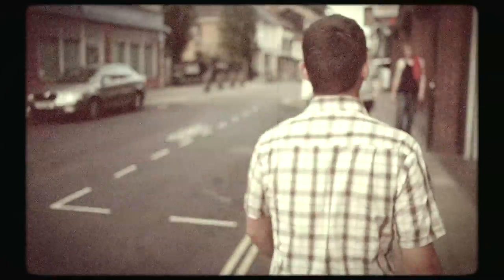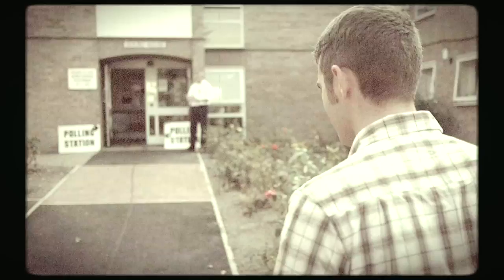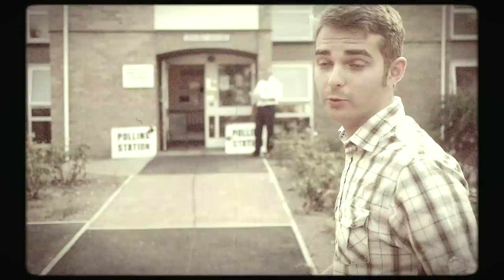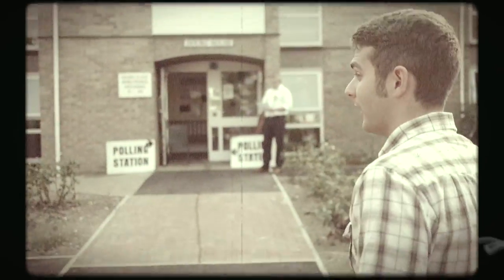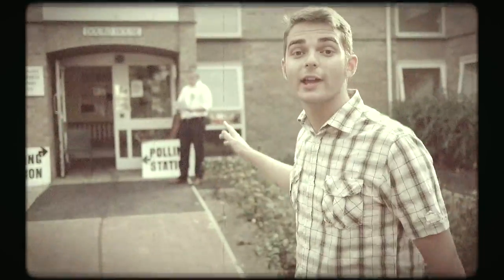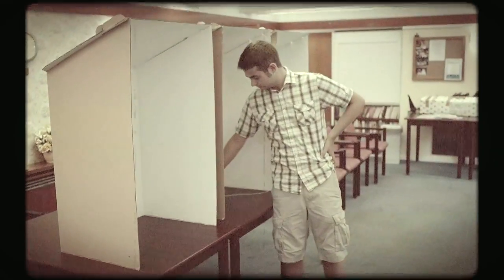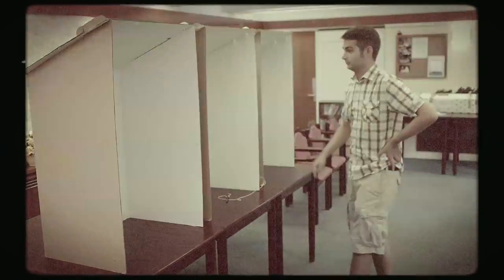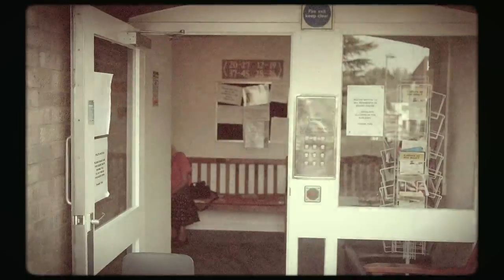Norwich City Visions: How to Vote with Arthur Hart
Item Producer Jonny Hinsley:

"A Hart How To: Voting" is the pilot to a series of short educational videos starring Norfolk's very own  Arthur Hart. We found the worn out master reel in our basement, which takes us through the voting process from registering through to polling day.

This film was produced as part of Norwich City Visions (norwichcityvisions.co.uk), CMedia's Norwich City Council-funded filmmaking project encouraging greater democratic and civic engagement among young people!